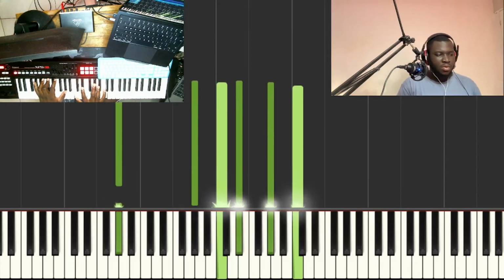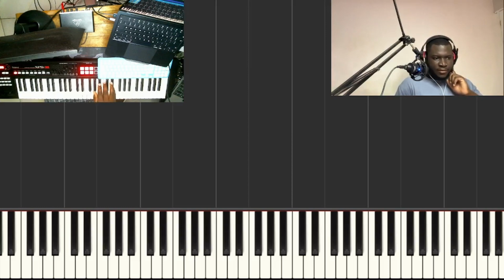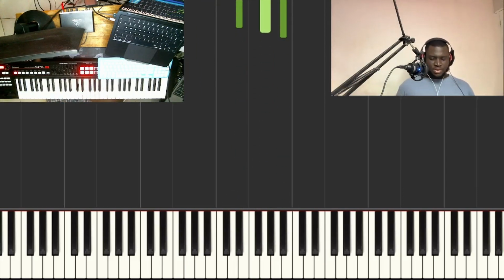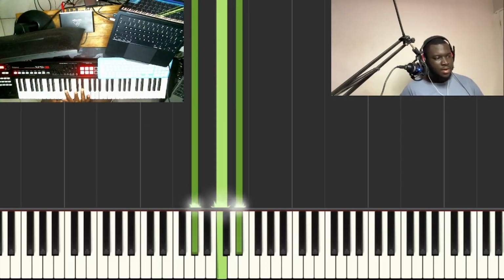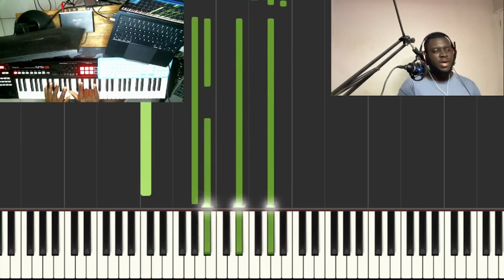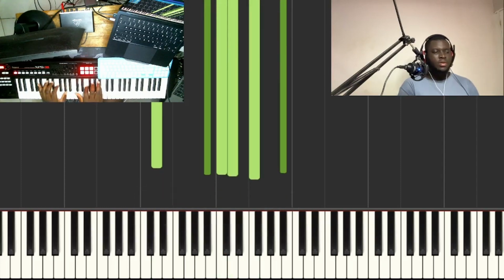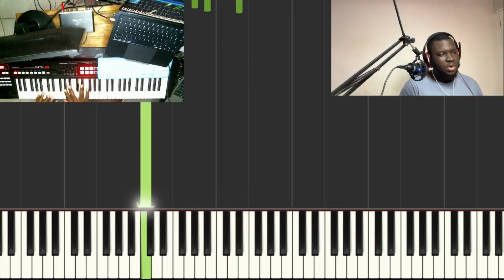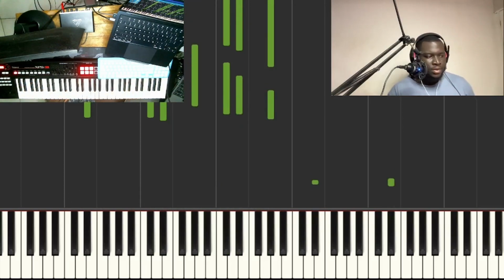Mkhulumsebenzi Khaya Mthethwa Piano Tutorial Key Ab Major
If you enjoy this video here please go ahead and watch some other content on my channel to see what else you might enjoy